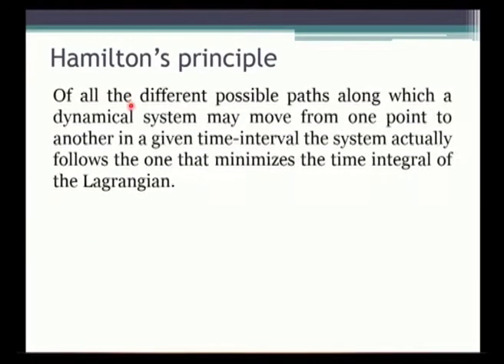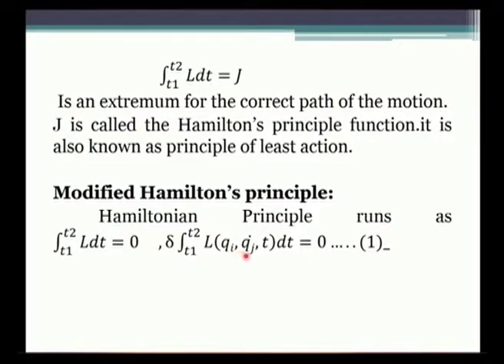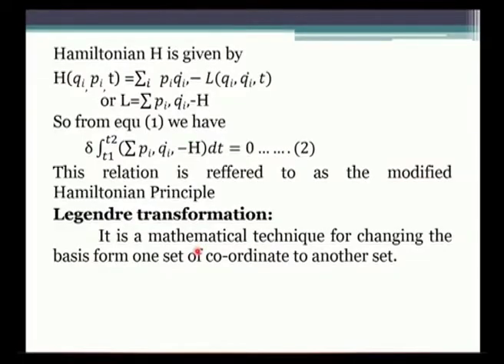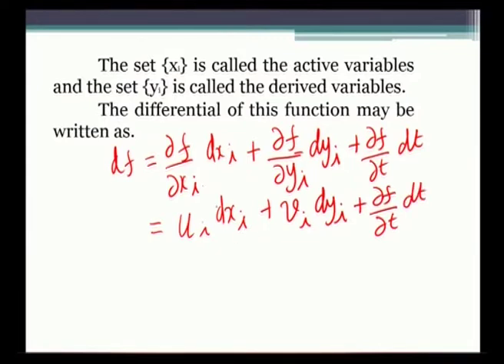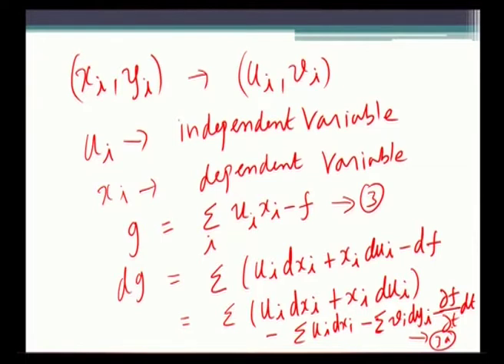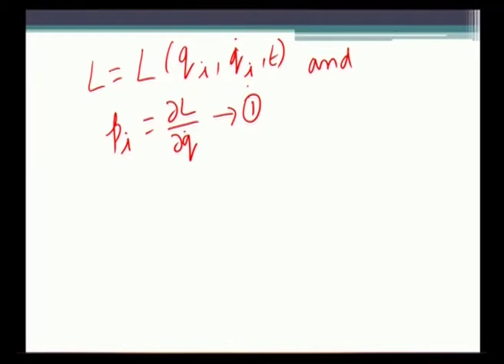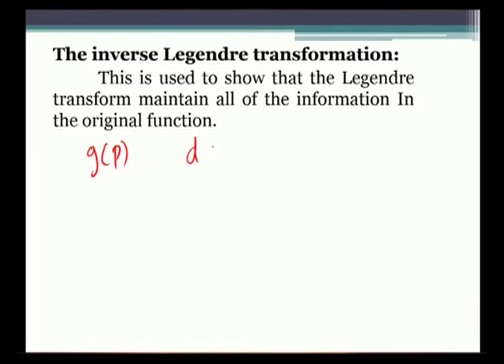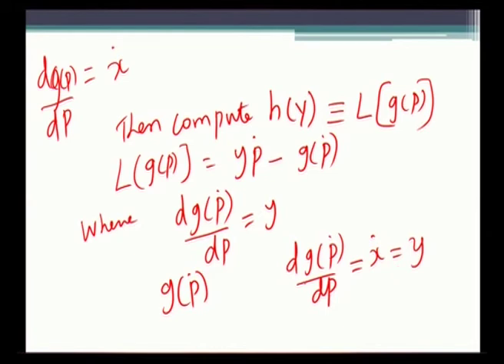MATHEMATICAL PHYSICS-2 LECTURE 16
Subject  : PHYSICS
Course name: MATHEMATICAL PHYSICS-2